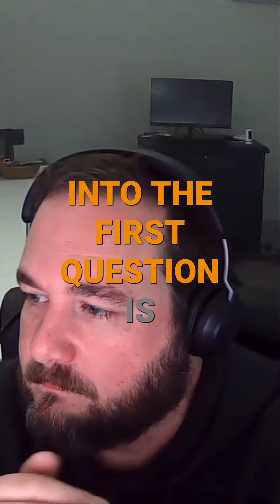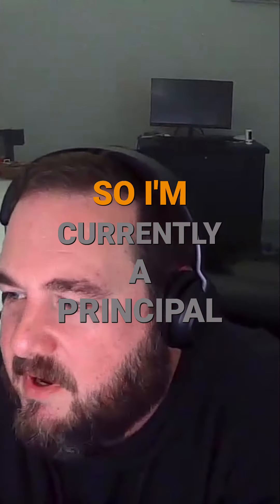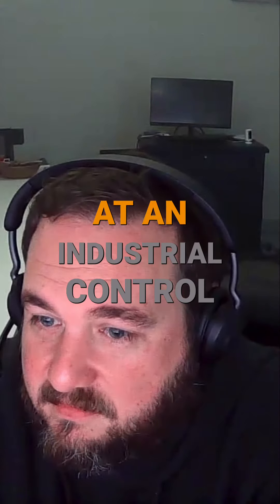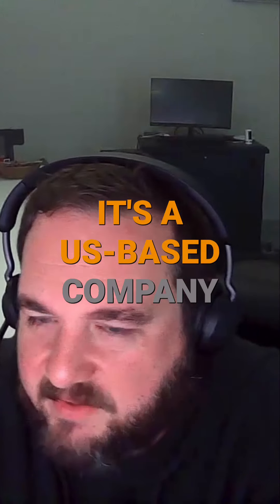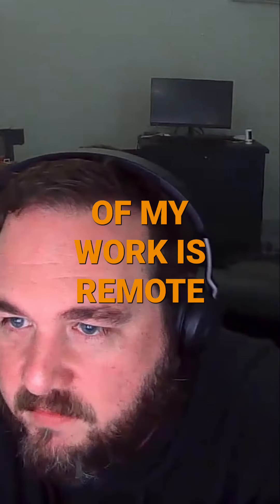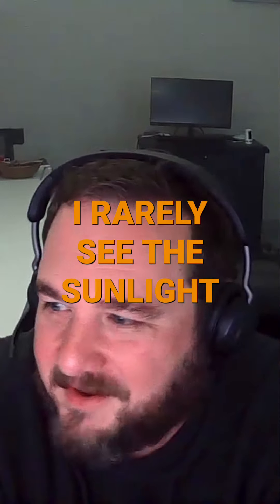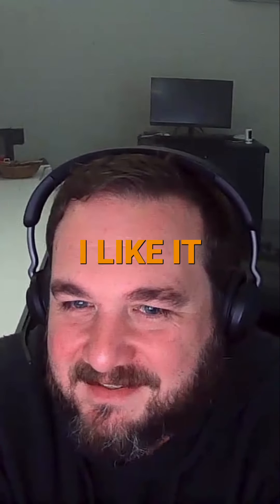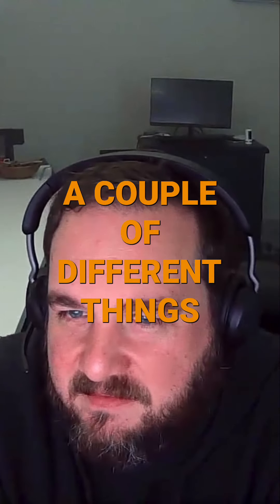A Day in the Life of a Principal Detection Engineer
Discover what a typical workday looks like for a principal detection engineer at an industrial control system security company. Learn about their responsibilities, maintaining a detection catalog, staying updated on threat activities, and supporting their team with various tasks.